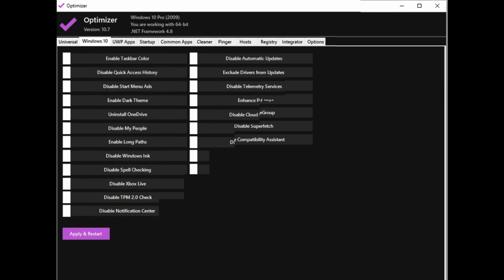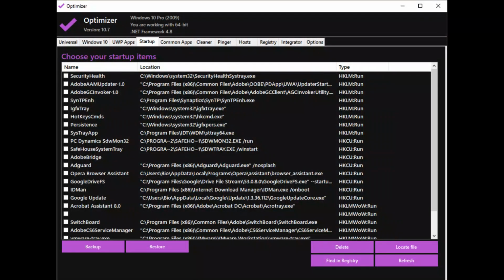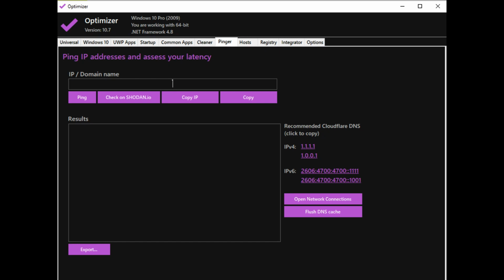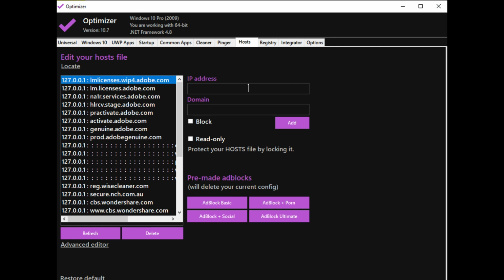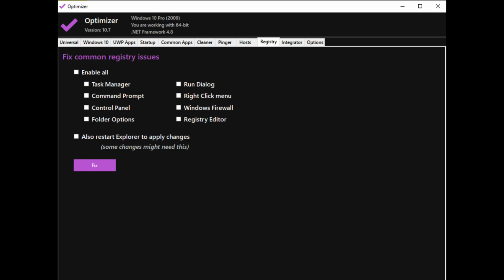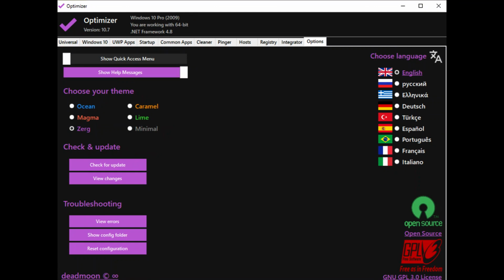simple tool fix troubles of Windows with the download link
A very easy and simple tool that saves you time and fix troubles of Windows with the download link Now my friend, I give you a gift that relieves your mind of the endless troubles of Windows A very easy and simple tool that saves you time with the download link in the first comment Optimizer Portable utility that helps you restore your privacy and increase your security. Optimizer – A fresh Windows installation isn’t as clean as many users would like, as some of the features included in the latest versions of the OS are seen as unnecessary, hampering performance and compromising your privacy. Optimizer is a simple-to-use application that enables you to disable various Windows features, clean unnecessary files, remove items from the startup list, manage the Registry and more. Optimizer is recommended after a fresh, clean installation of Windows to achieve maximum privacy and security. Depending on your version of Windows, Optimizer will also allow you to perform some specific tweaks • Multilingual support • Speed up your system and network performance • Disable unnecessary Windows services • Disable Windows telemetry • Disable Office telemetry (works only with Office 2016) • Disable Cortana • Disable Windows 10 automatic updates • Download useful apps quickly at once • Uninstall UWP apps • Clean your system drive • Fix common registry issues • Ping IPs and assess your latency • Search IPs on SHODAN.io • Flush DNS cache • Remove unwanted programs running at startup • Edit your HOSTS file • Add items in desktop on right-click menu • Define custom commands for run dialog • Silent run support using a configuration file